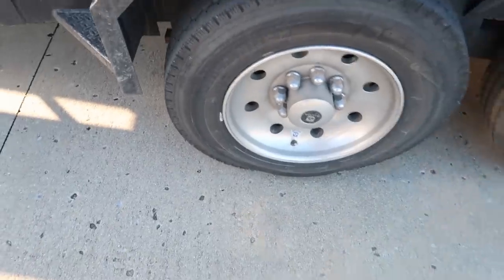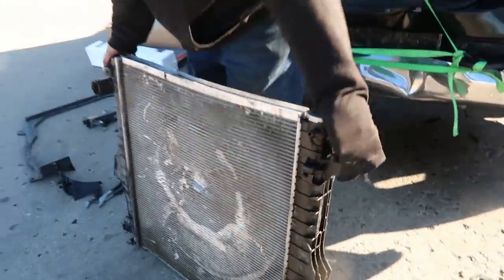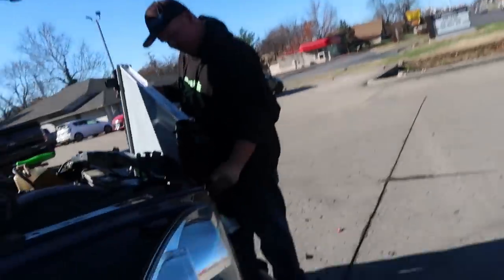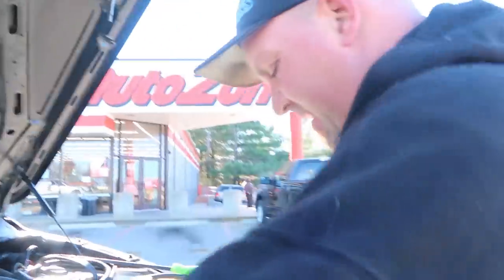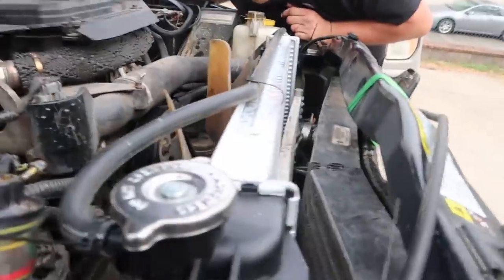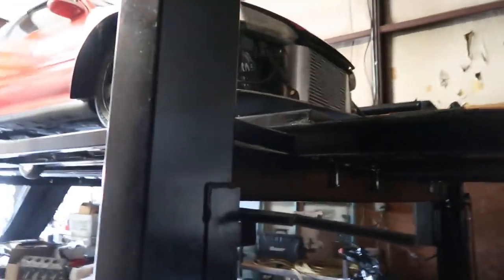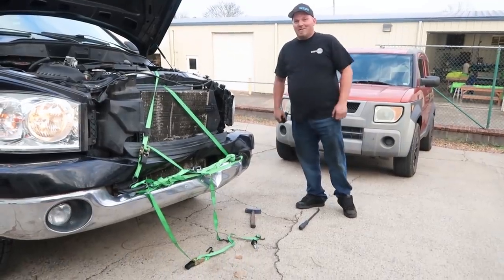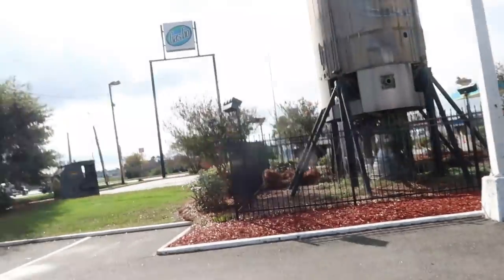Patching Up Our Crashed Tow Rig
Trying to get to the 2.4 hours of LeMullets and we crashed the ole DodgeTow rig . After having a deer hit us we work to solve and fix it up and finish our trek to The sunshine state of Florida . So join us now as we work to inspire and enjoy this life with you all.